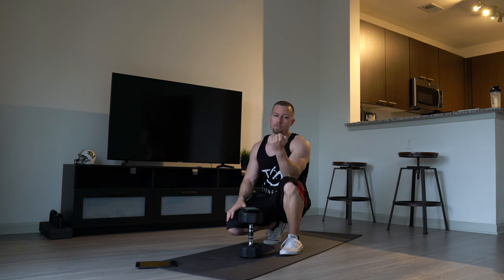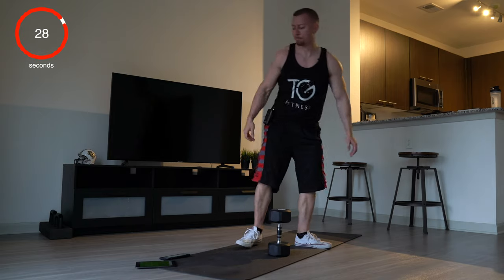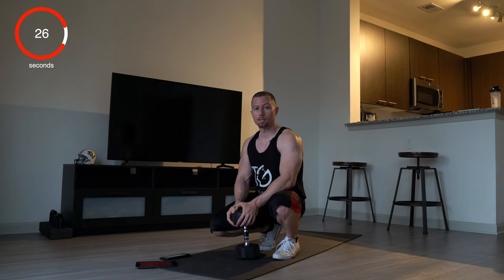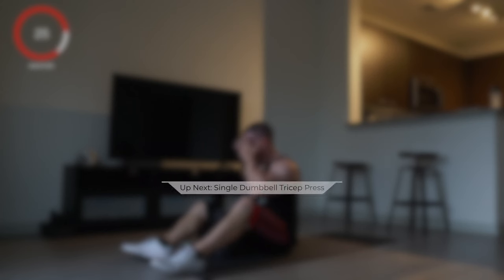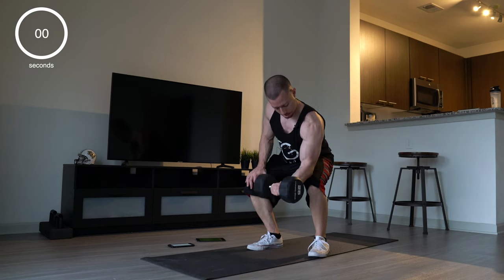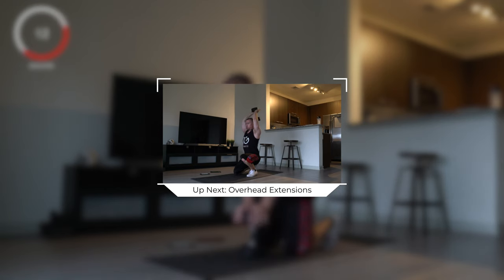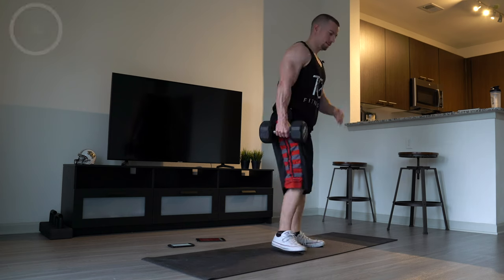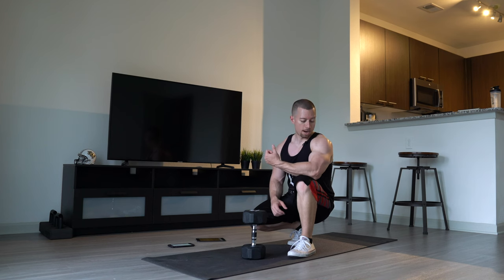10 Min ONE Dumbbell Only At Home Arm Workout (Workouts With ONE Dumbbell) | Biceps & Triceps Workout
In this single dumbbell workout, Tony Gonzalez takes you through a 10 minute follow along at home arm workout with one dumbbell. This no bench required dumbbell biceps & triceps workout is 7 dumbbell arm exercises in total and is the best biceps & triceps exercises and workouts you can do at home for men. These are the best arm exercises if you have no bench equipment, only one dumbbell and want a great arm workout from home!

-- Hanging Bicep Curl
-- Cross Body Bicep Curl
-- Cross Body Tricep Extension
-- One Dumbbell Tricep Press
-- Squatting Preacher Bicep Curl
-- Overhead Triceps Extension
-- Single Dumbbell Bicep Curl

🚀 Each Arm Exercise is performed for 30 seconds - be sure to work BOTH arms
⏰ Rest is 30 seconds after each exercise

Give this one a try and let me know what you thought down below!